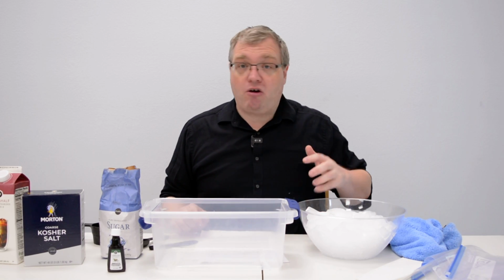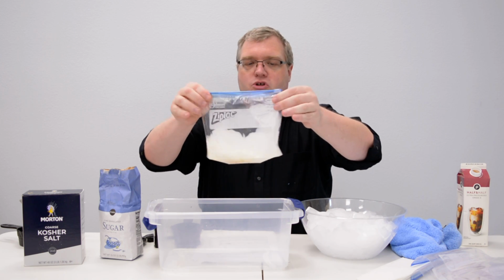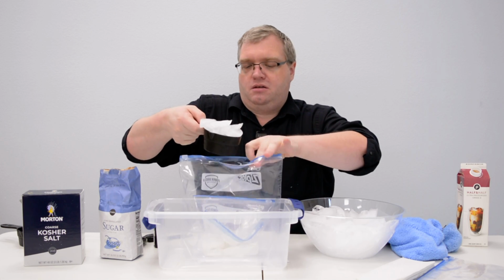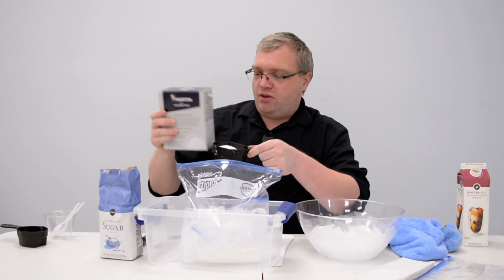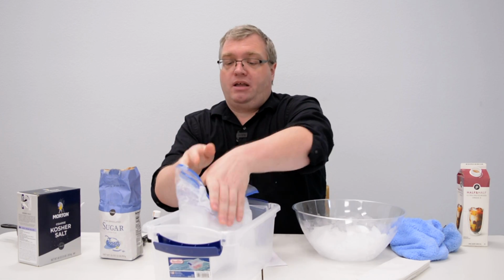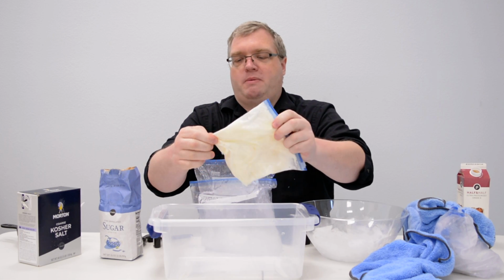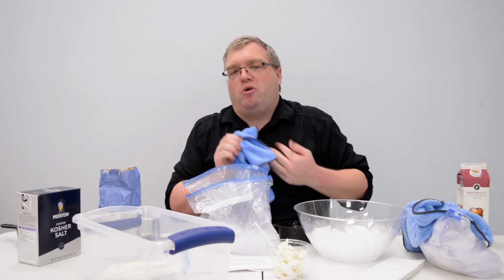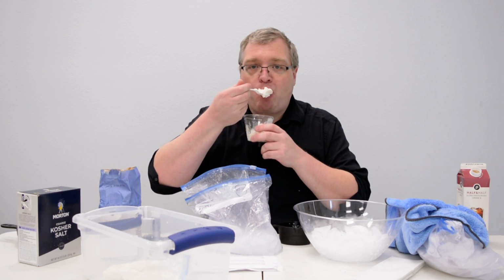Science Experiments Week 6 - How to make Homemade Ice Cream